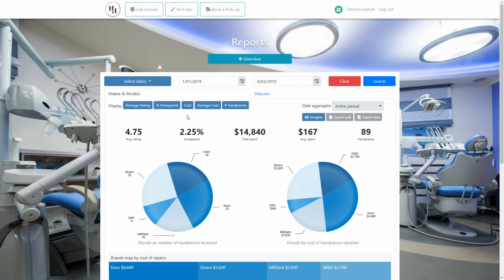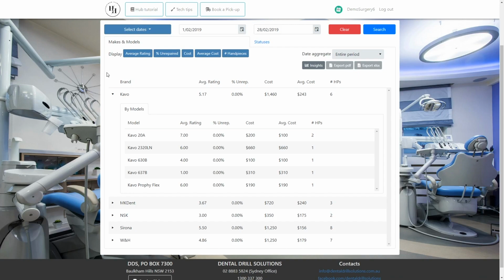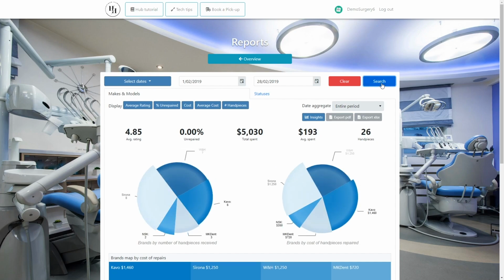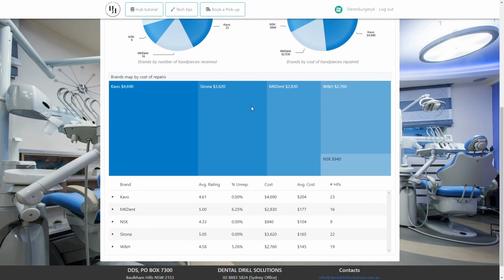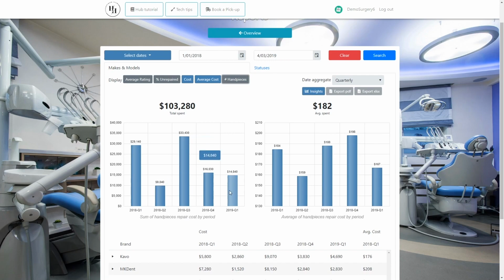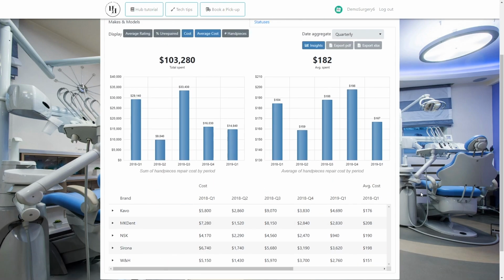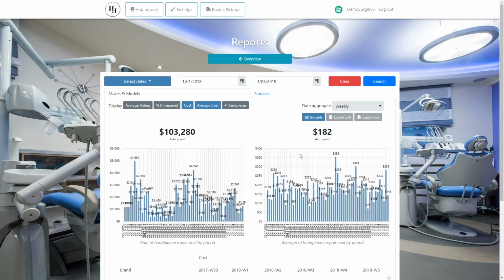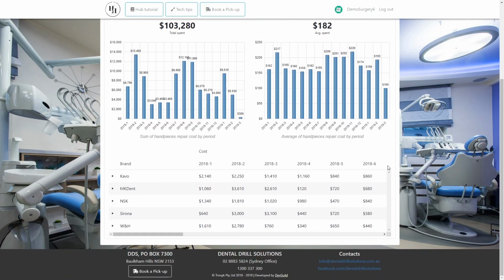02 Surgery Reporting Makes & Models